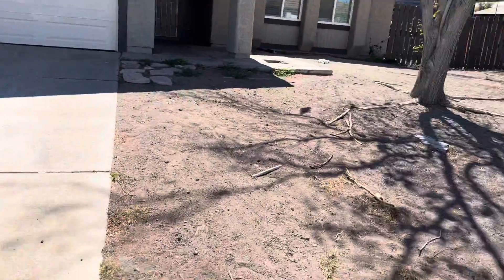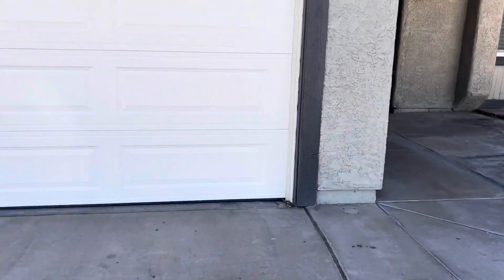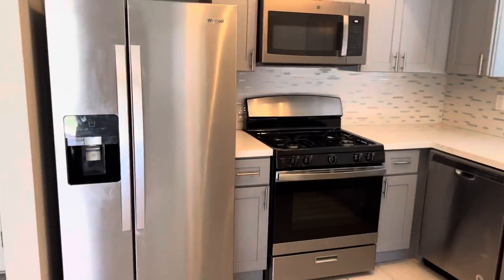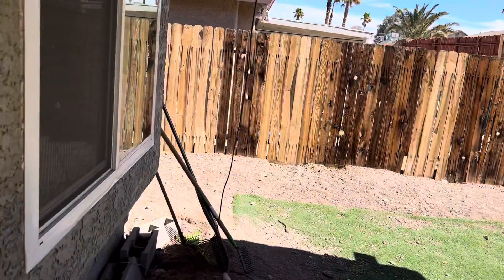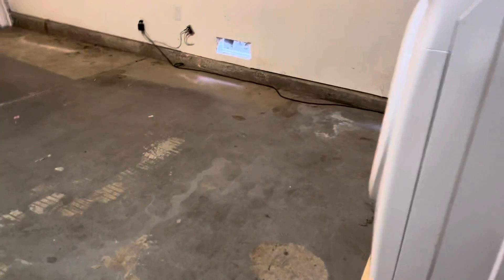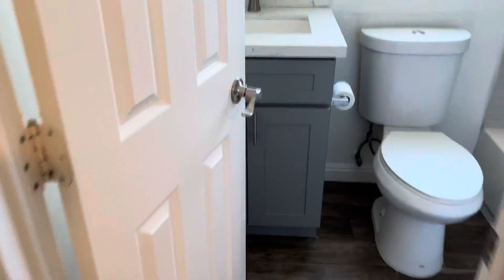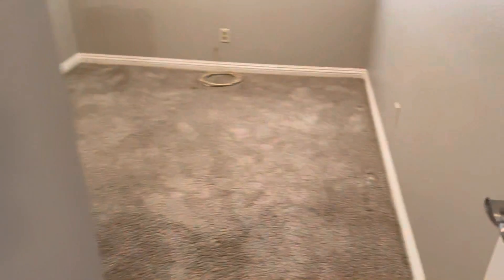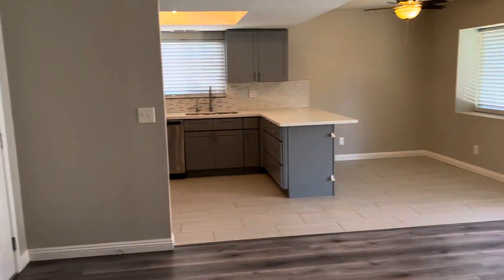520 Close Ave